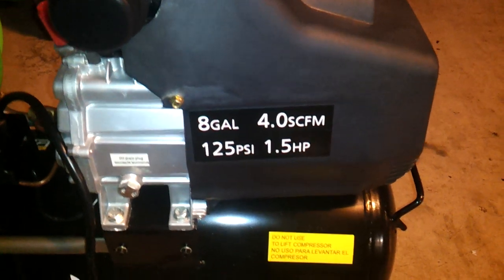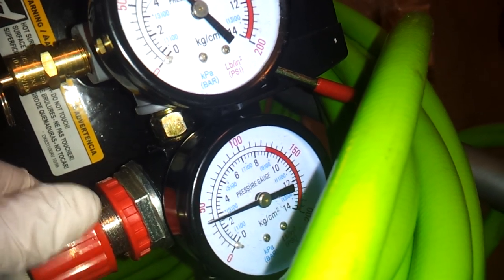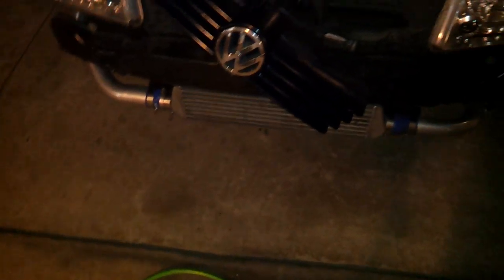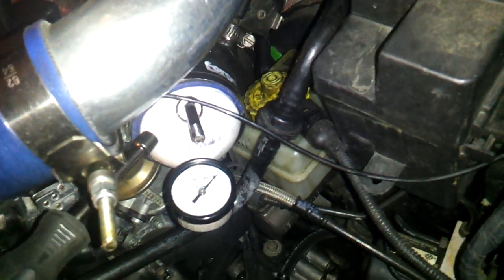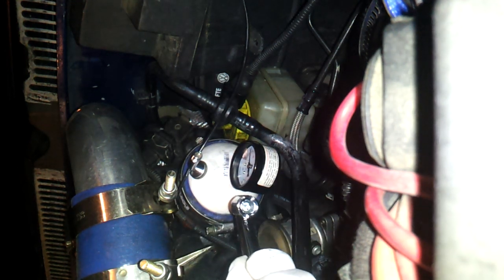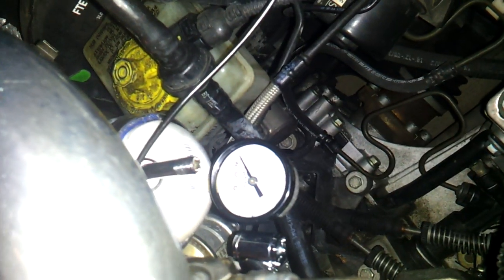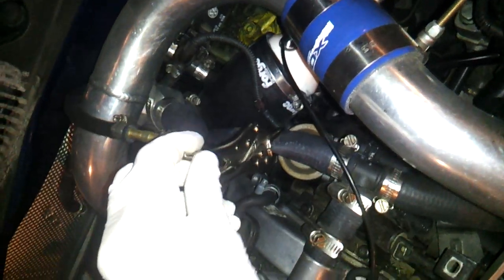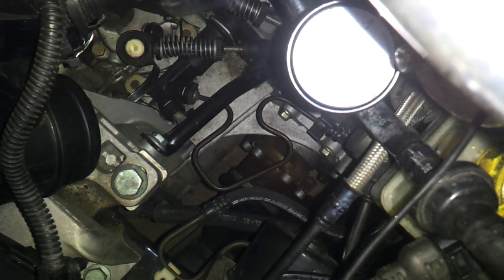1.8T Jetta how to boost leak your turbo charged car using a husky air compressor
Forgot to put: Don't install the air filter backwards. When pressure testing your car, go up to 15 psi- 20psi and remove the oil cap. Put the Oil cap on when your done! Becareful that your pressure tester and blow out of the INTAKE. :)